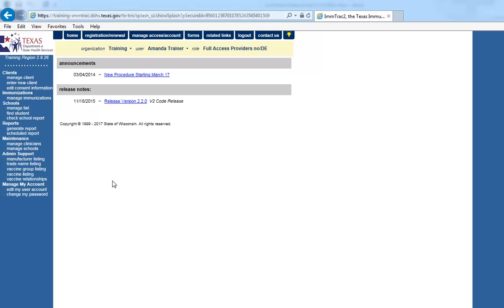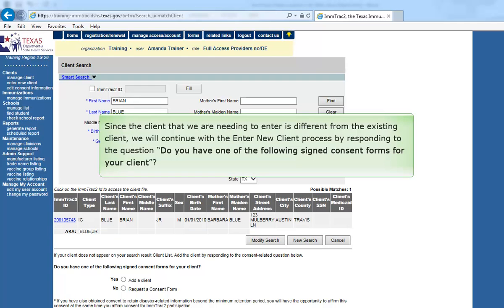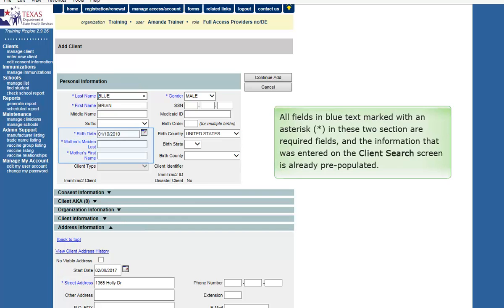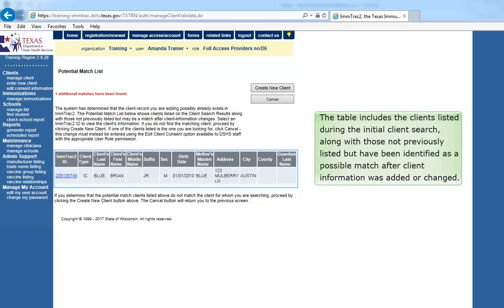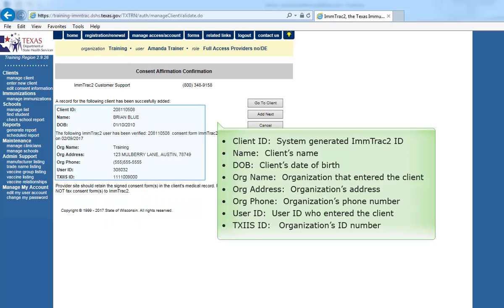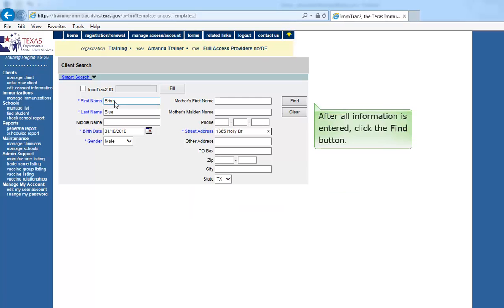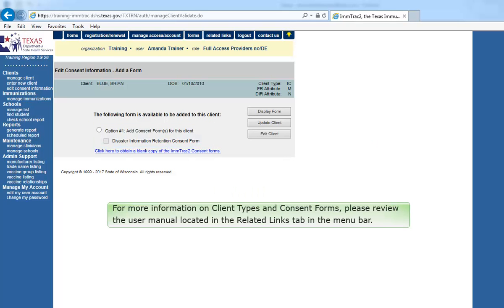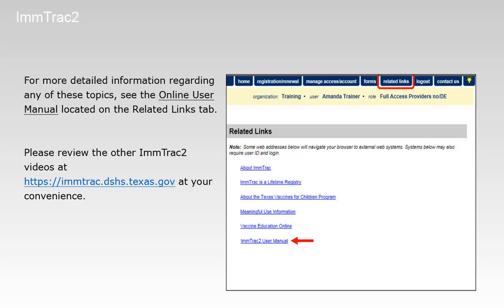Video 4 Entering a New Client Final